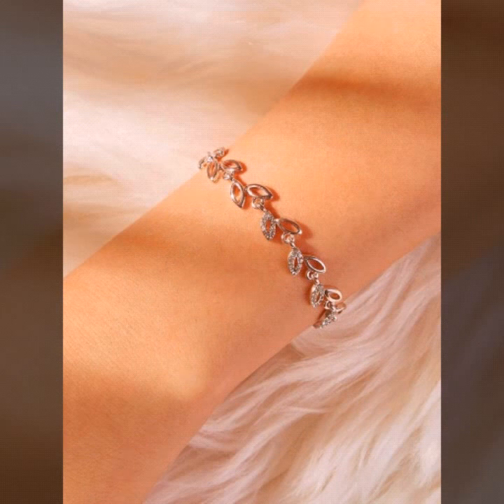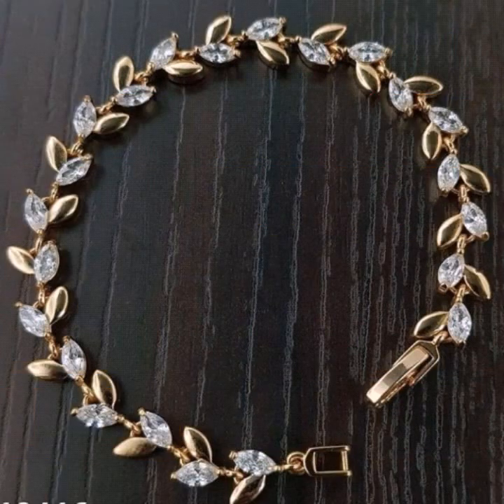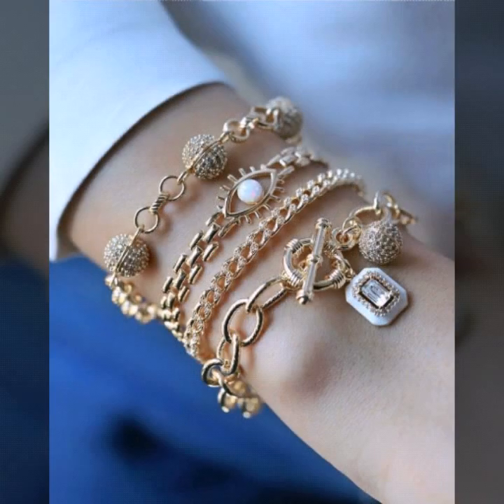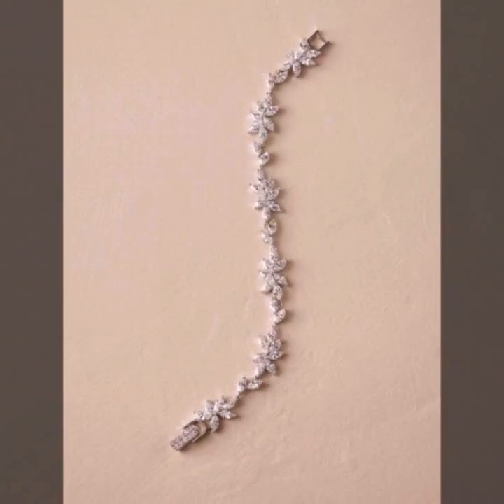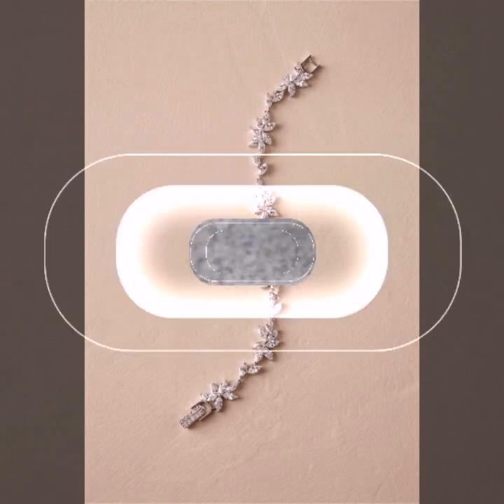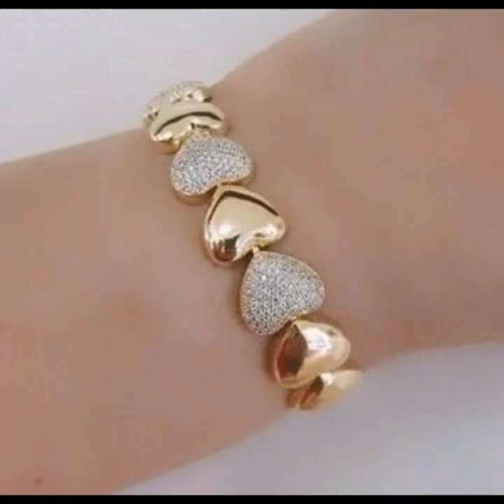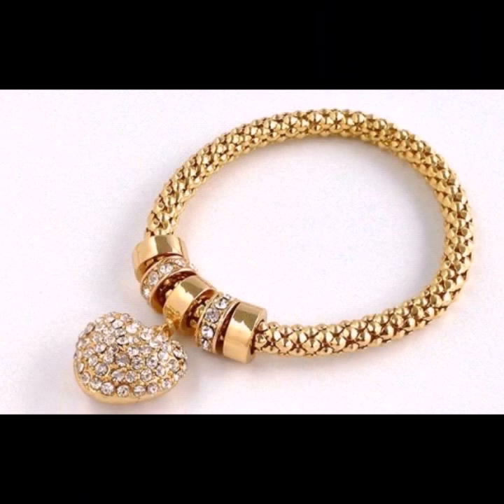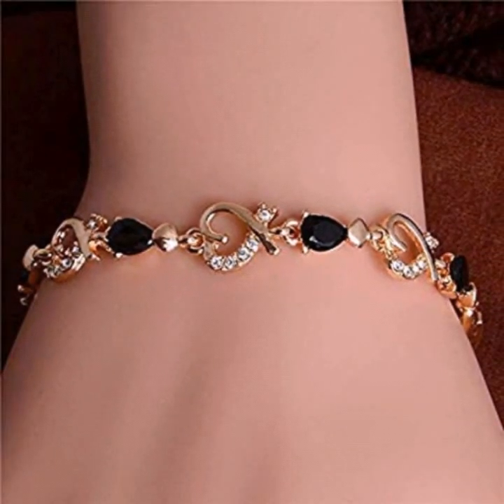2024 Trendy Gold & Gemstone Bracelet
2024 Trendy Gold & Gemstone Bracelet